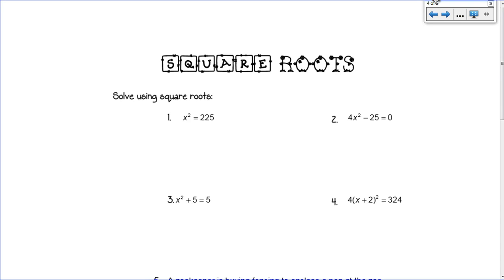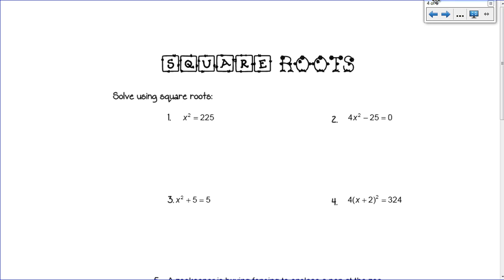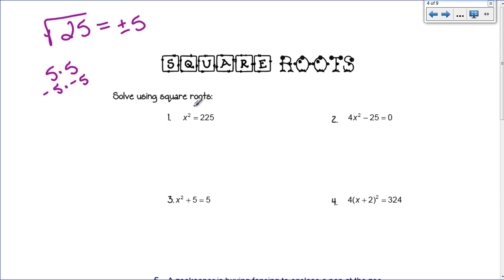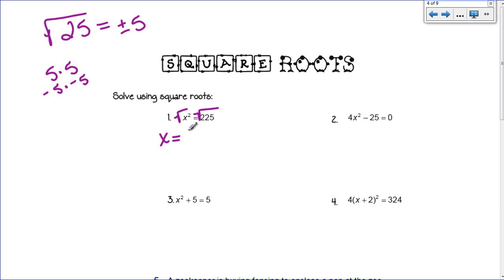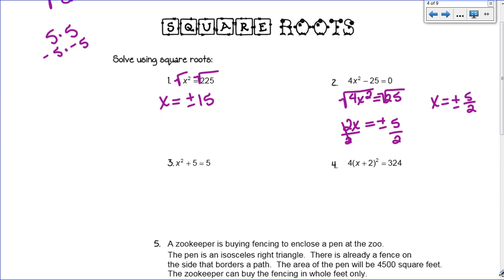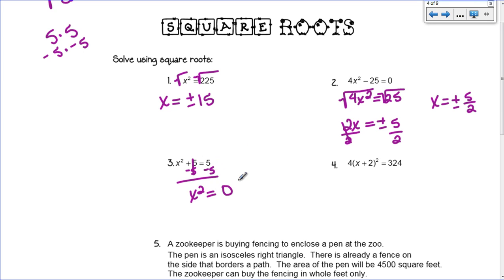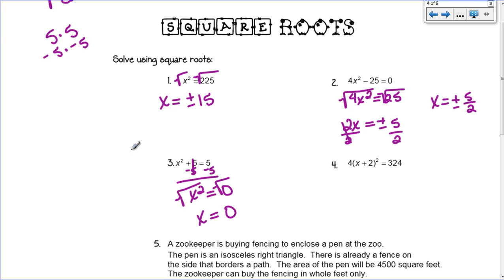Solving Quadratics Using Square Roots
Solving Quadratics